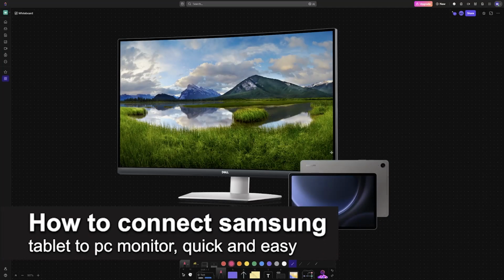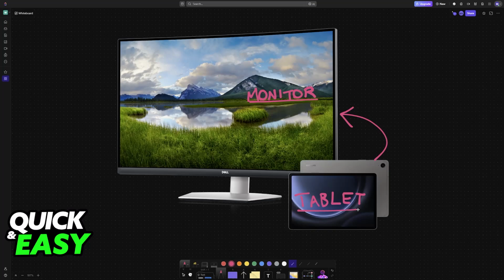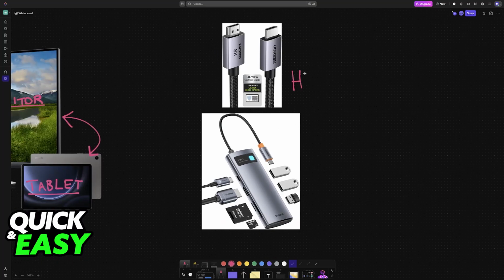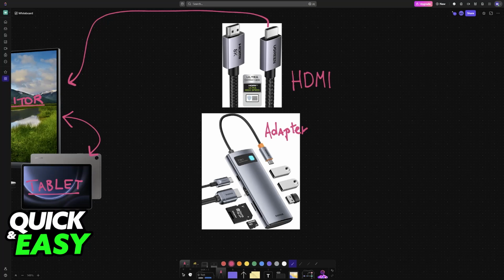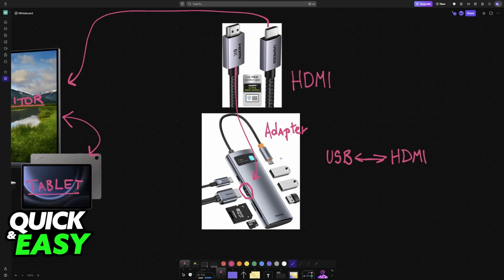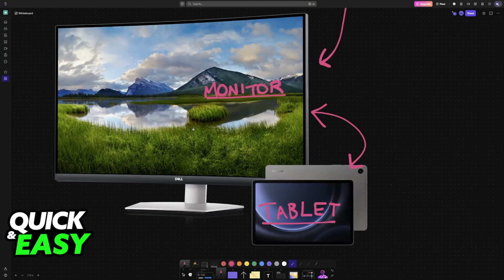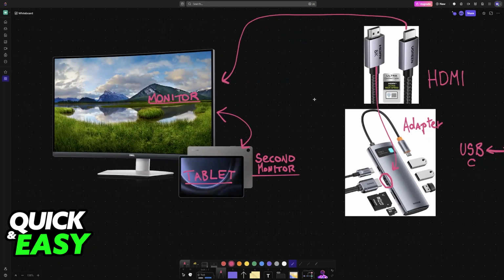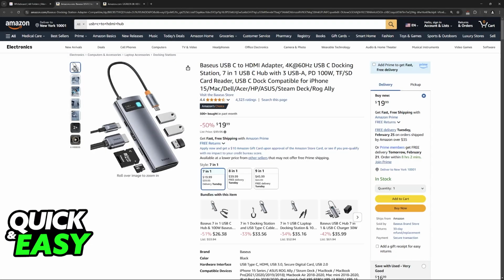How To Connect Samsung Tablet to PC Monitor (2025) - Step by Step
I will solve your doubts about how to connect samsung tablet to pc monitor, and whether or not it is possible to do this.

I hope I have helped you with the video!